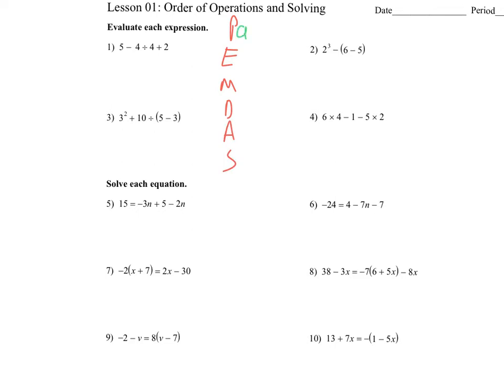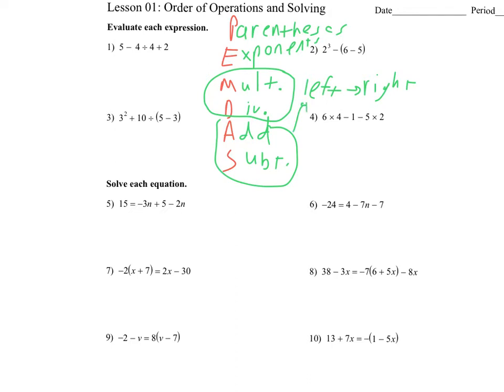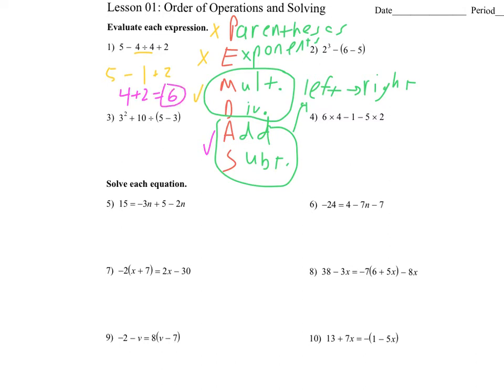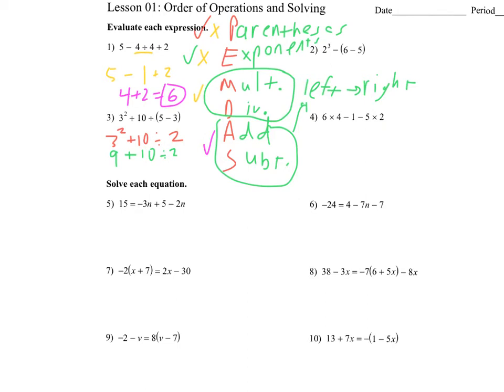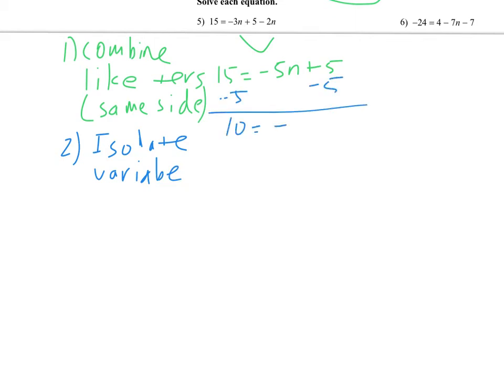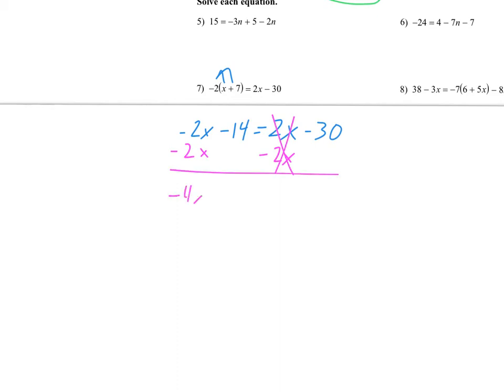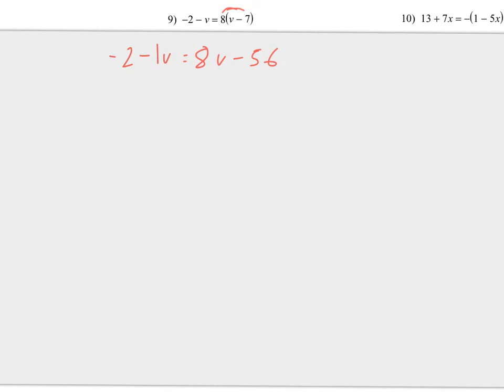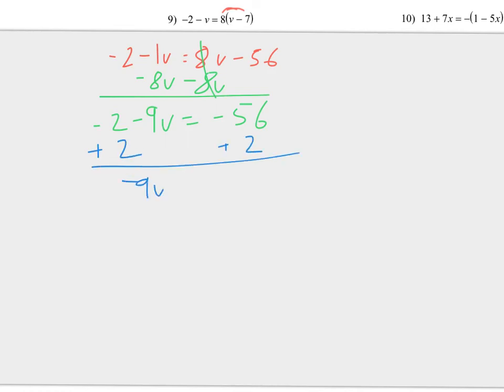Algebra 2: 1.1 lesson